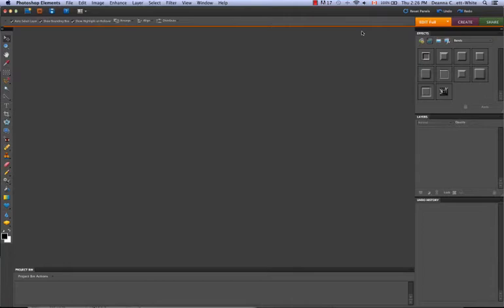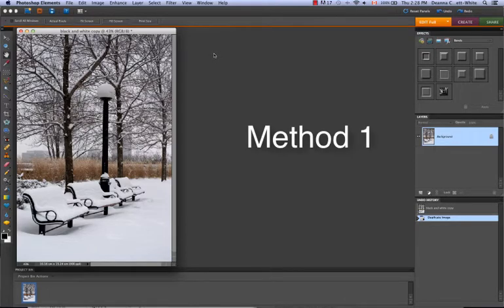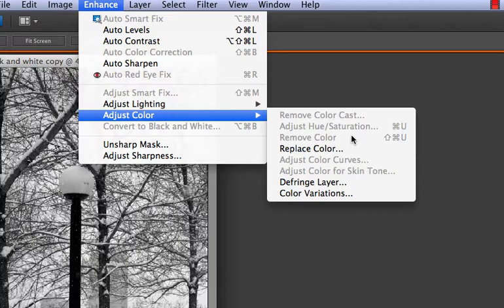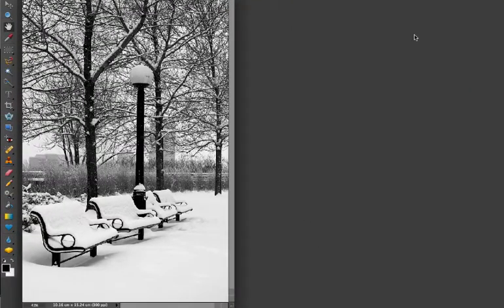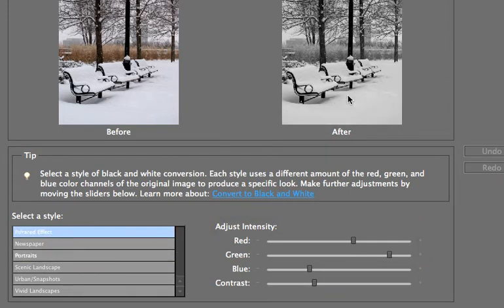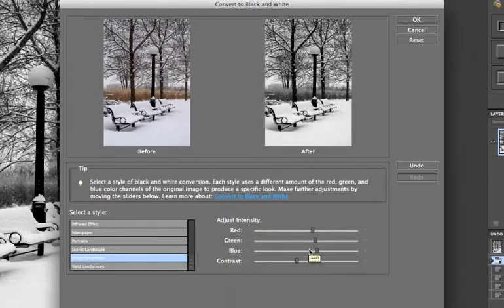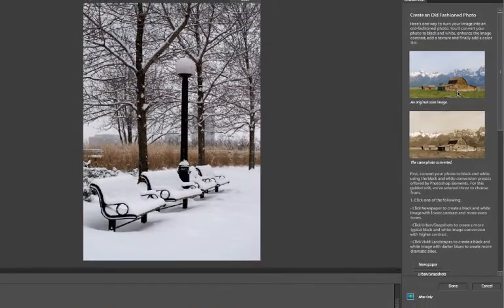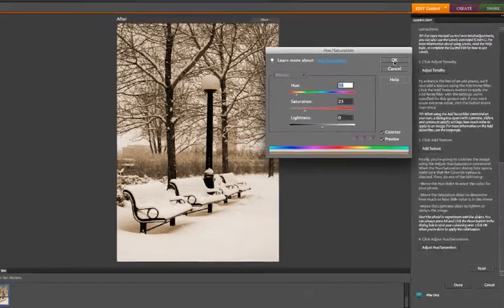black and white conversion tutorial